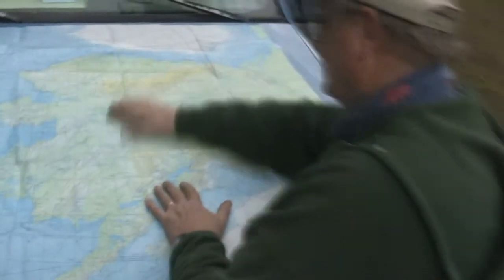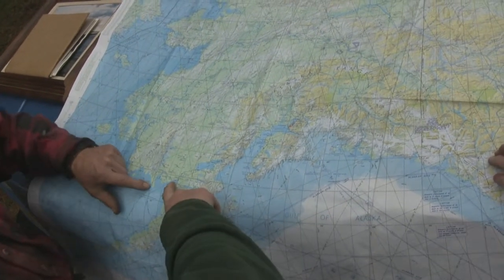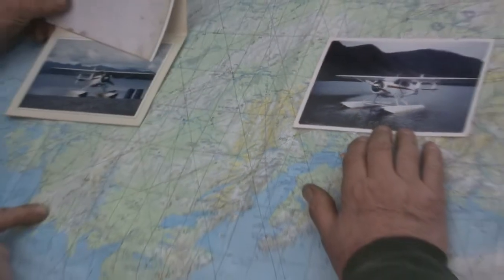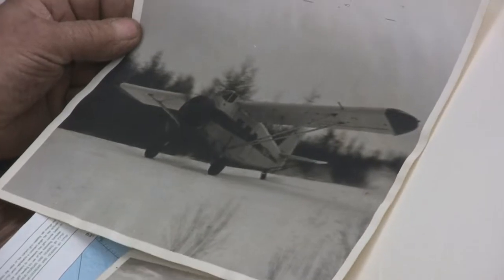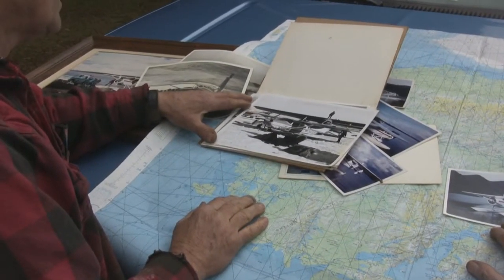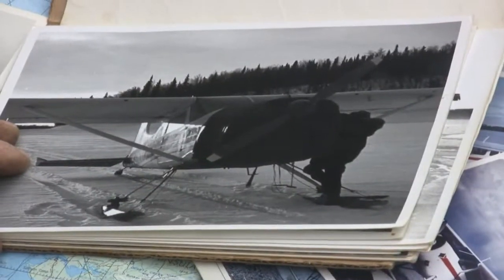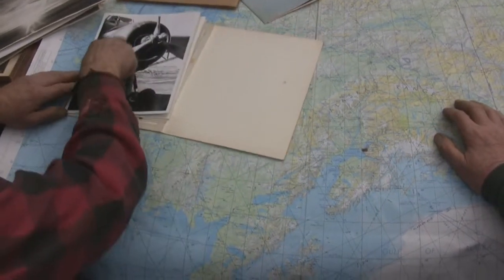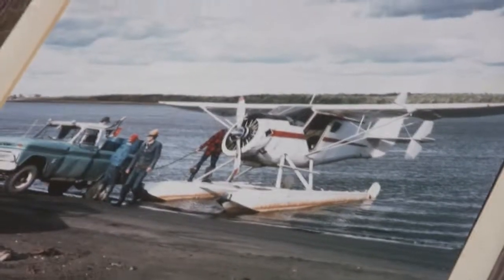Pat Russell explains his Howard DGA adventures to Big Sky Stearman crew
March 2012